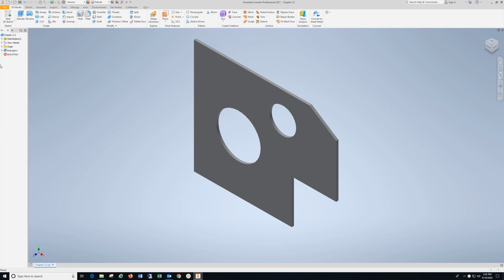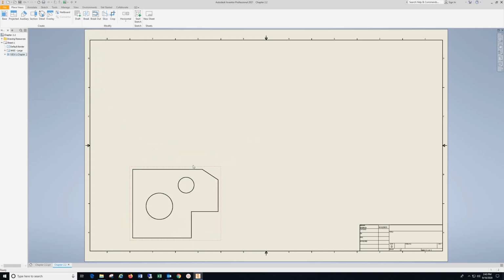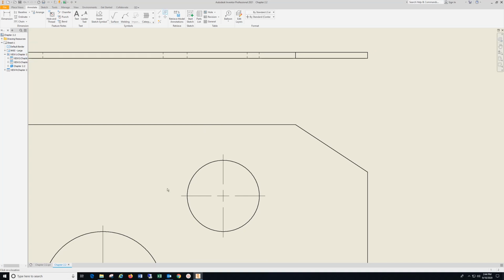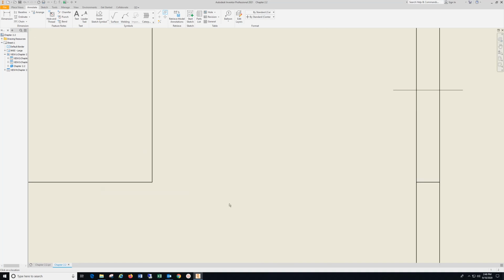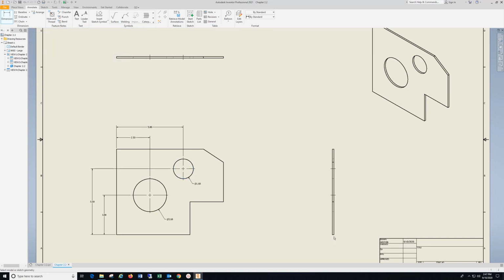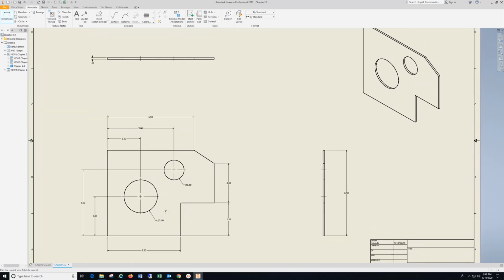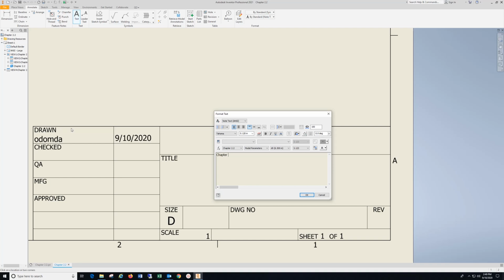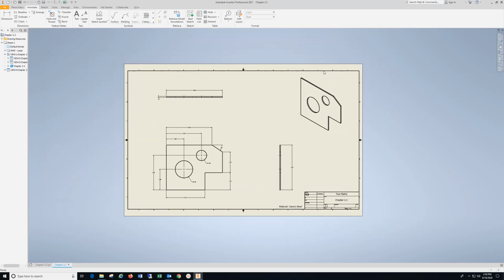Chapter 2 2 Spacer Plate